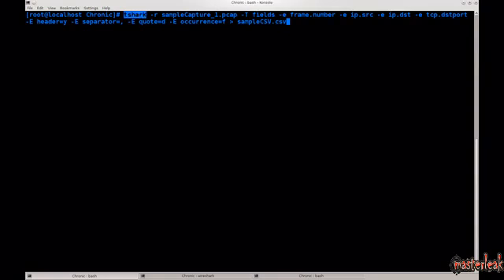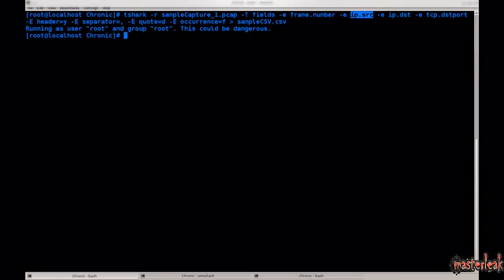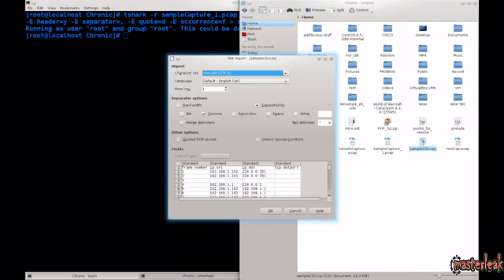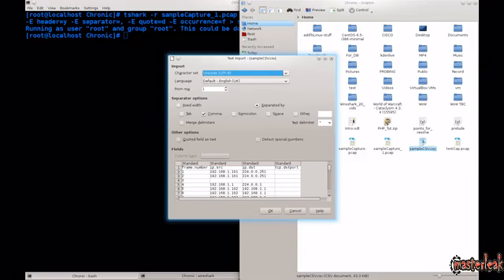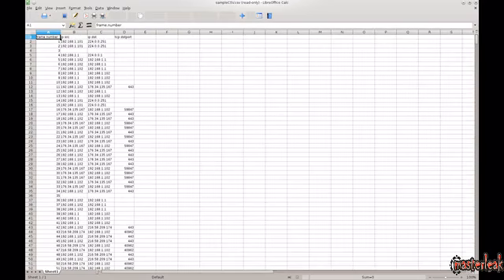Mastering Wireshark Formatting output to a csv file